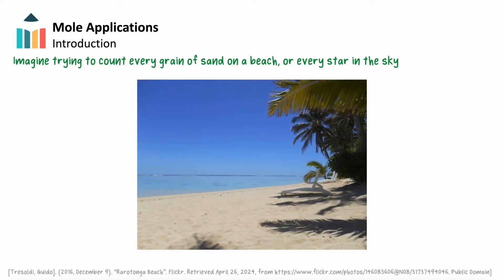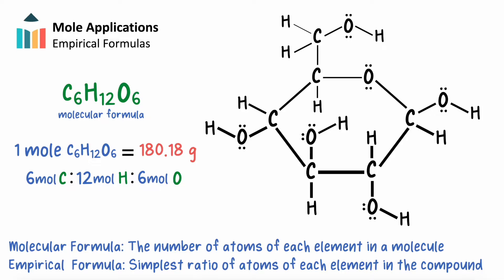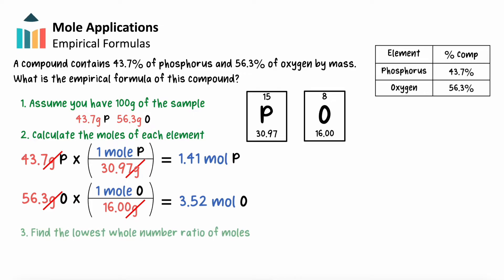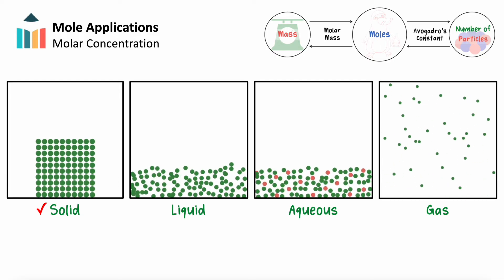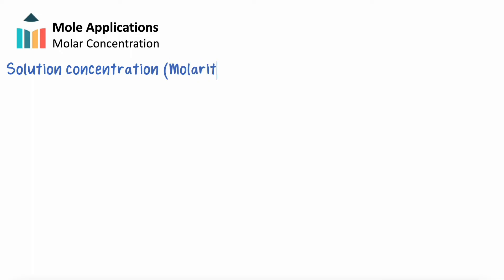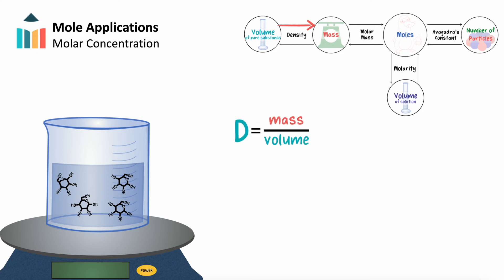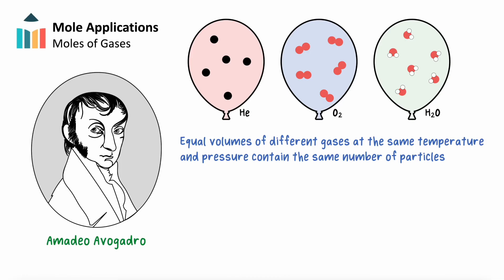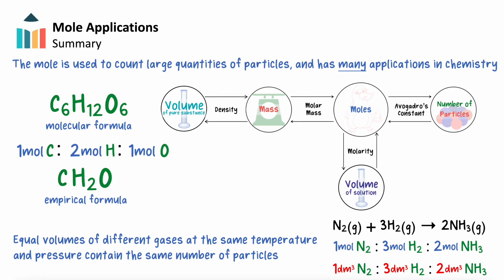Mole Applications [IB Chemistry SL/HL]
The content of this video provides an in-depth overview of mole applications. It covers formulas and solves questions using mole ratios, molar concentration, Avogadro's law, and empirical and molecular formula calculations.

"0:00 - Introduction
0:59 - Empirical and Molecular Formulas
5:54 - Density Calculations
8:09 - Concentration Calculations
12:06 - Moles of Gases"